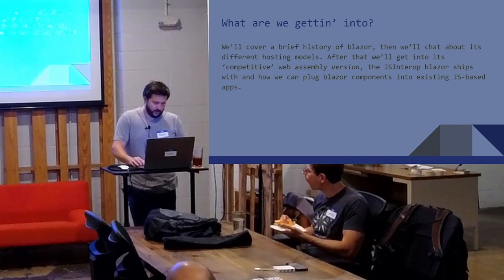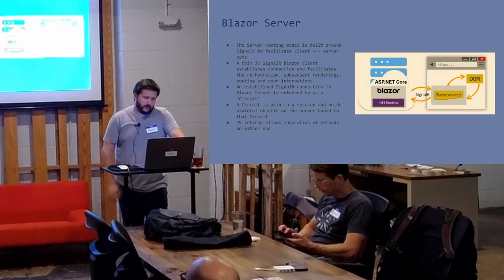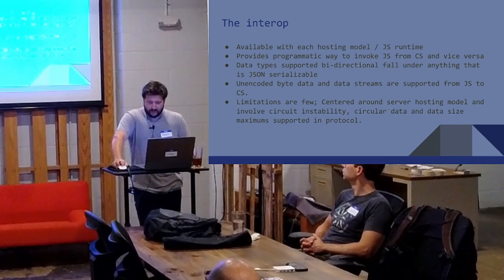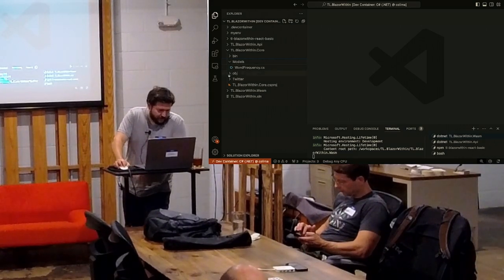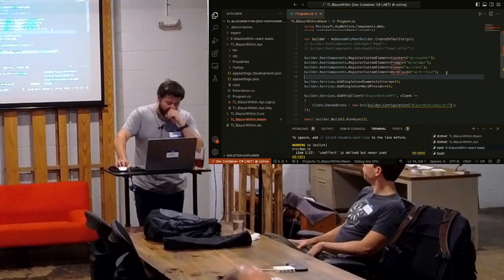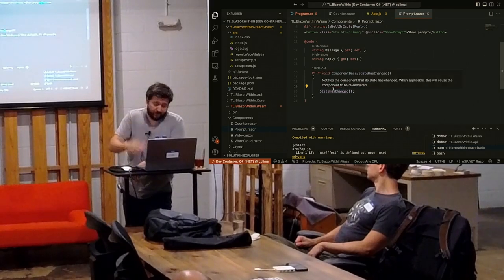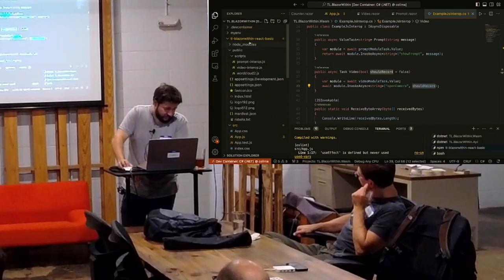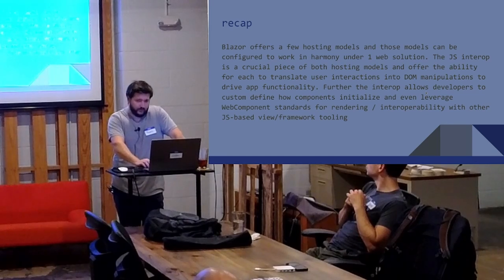Francis Wertz - Blazor/JS Interop and WASM, September 2024